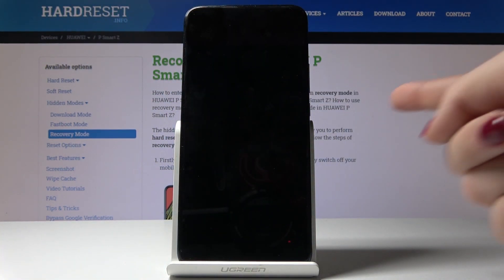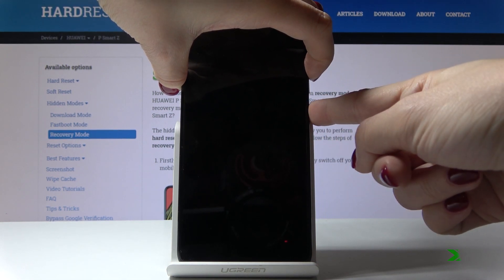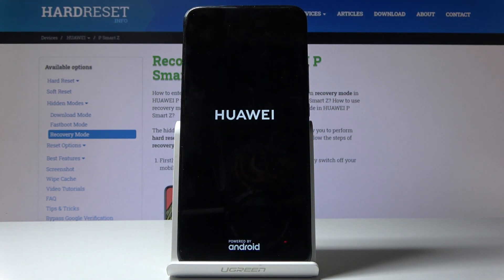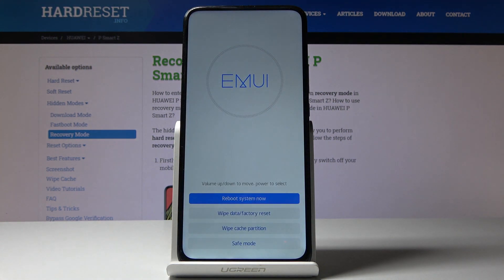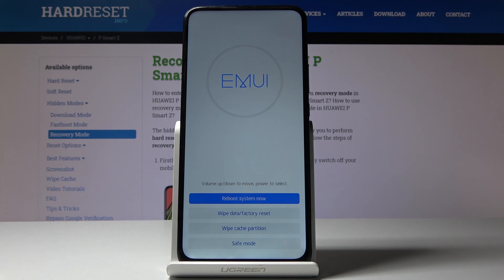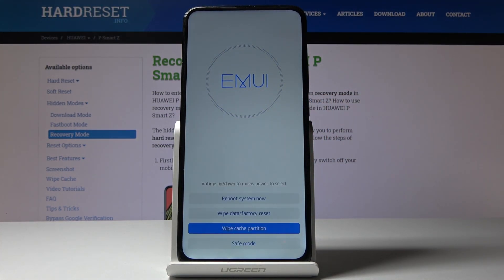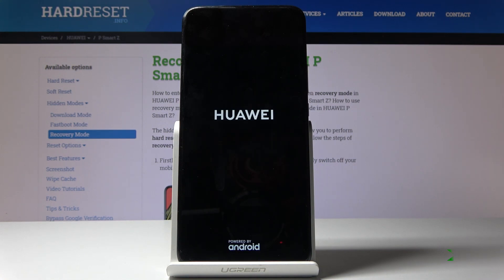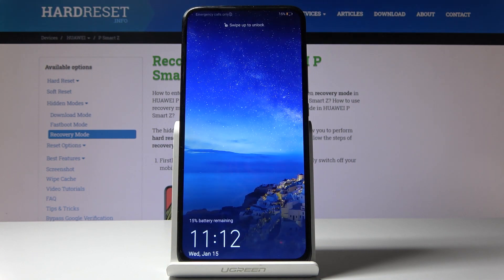How to Wipe Cache Partition in HUAWEI P Smart Z – Reset Cache Files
Read more info about HUAWEI P Smart Z:
Come along with the attached tutorial, where we show you how to wipe cache partition in HUAWEI P Smart Z. If you would like to learn how to get access to the Android recovery mode, where you will be able to delete temporary cache files by using Wipe Cache Partition. Let’s use the presented tutorial and learn the combination of keys that allows you to open recovery mode in HUAWEI P Smart Z to wipe the cache smoothly.

How to wipe cache in HUAWEI P Smart Z? How to format cache files in HUAWEI P Smart Z? How to delete temporary cache files in HUAWEI P Smart Z? How to delete cache in HUAWEI P Smart Z? How to refresh cache in HUAWEI P Smart Z?